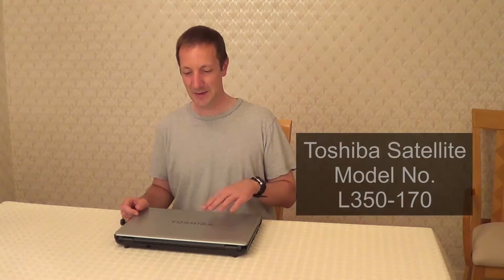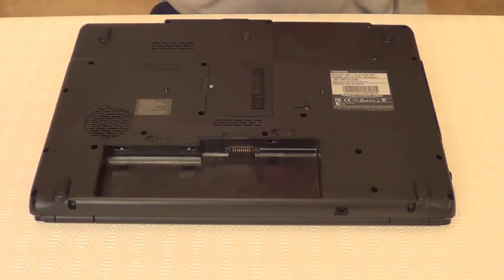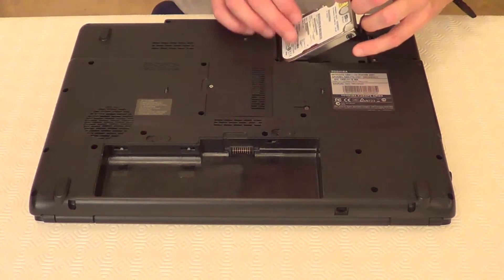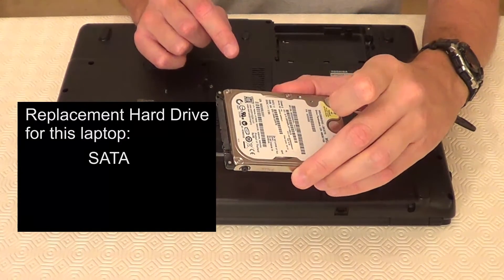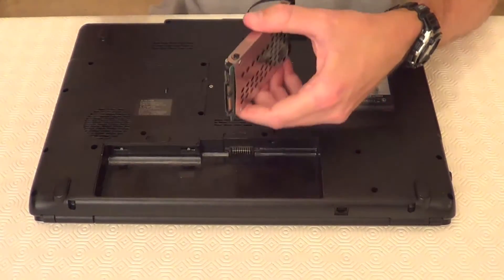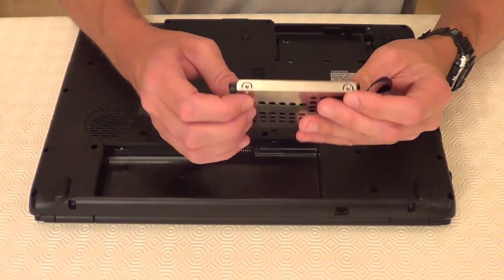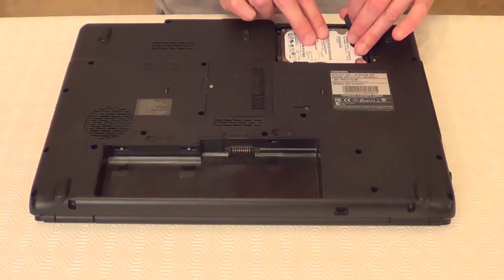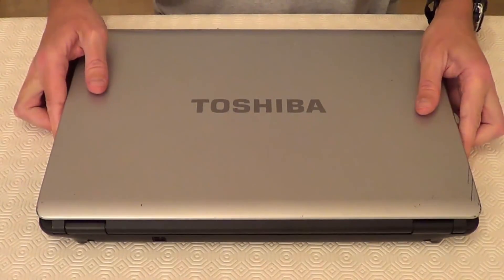How To Replace A Laptop Hard Drive: Toshiba Satellite L350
See how to replace a hard drive in a Toshiba Satellite L350.